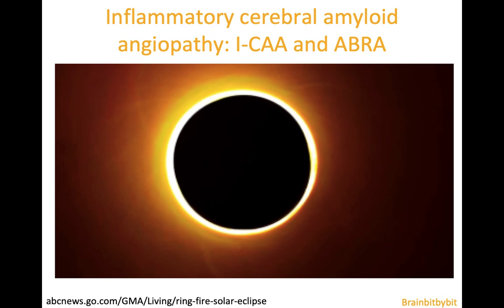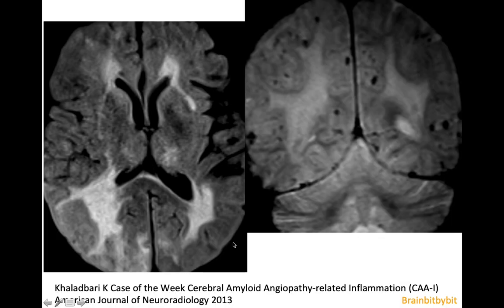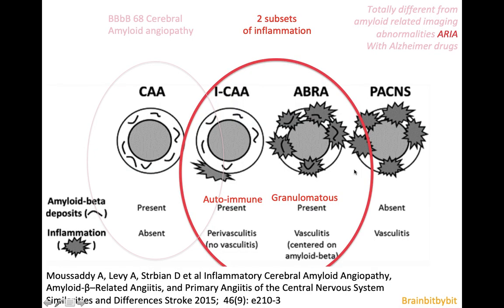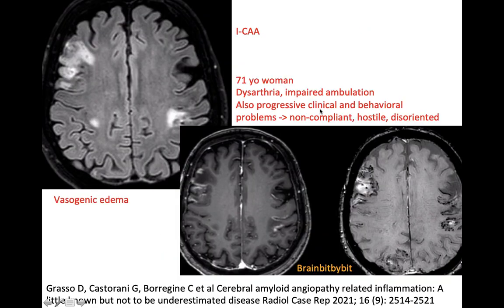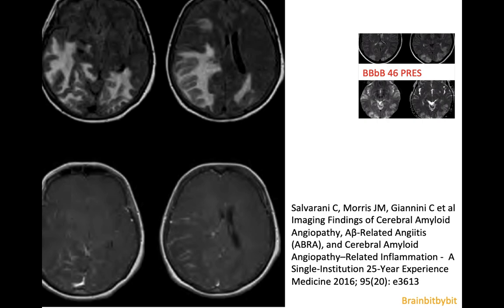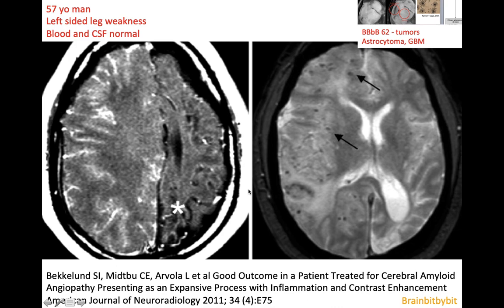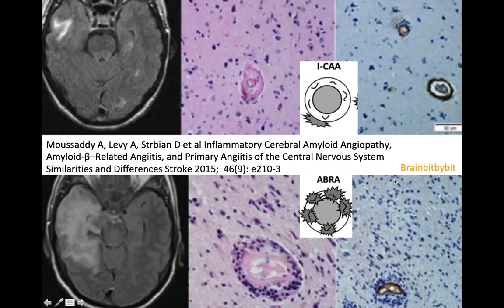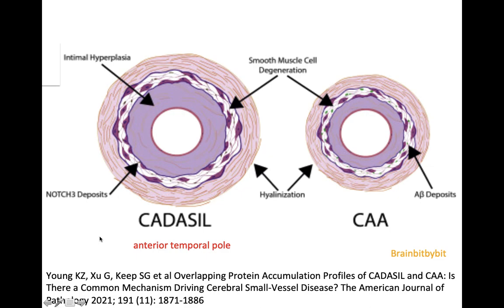69. I-CAA and ABRA; CAA related inflammation, amyloid beta related angiitis, encephalopathy, elderly